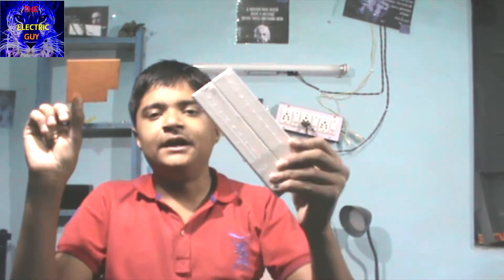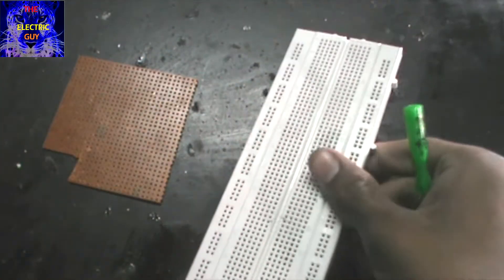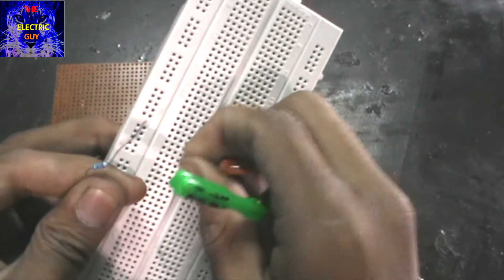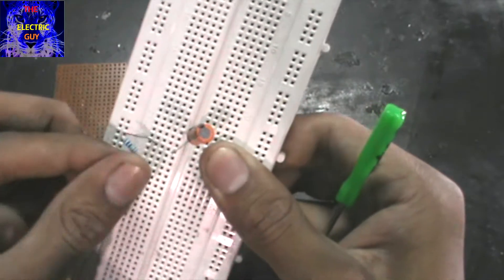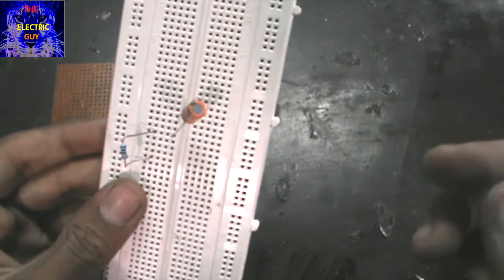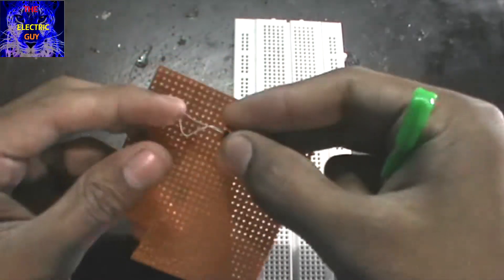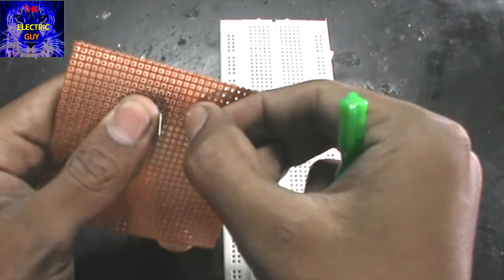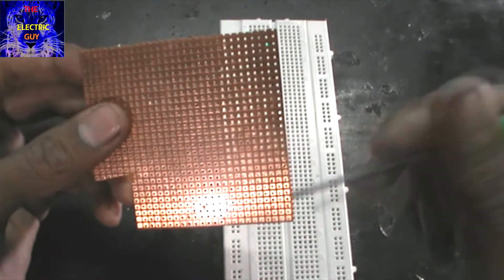WHAT IS BREADBOARD AND VEROBOARD ?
IN THIS VIDEO I WILL TEACH YOU THE DIFFERENCE BETWEEN THE BREADBOARD AND VEROBOARD. I WILL SHOW THE LAYOUT OF BREADBOARD AND VEROBOARD.
VEROBOARD IS ALSO CALLED AS PCB BOARD
I WILL CONNECT A RESISTOR WITH A CAPACITOR FOR EXPLANATORY PURPOSE.